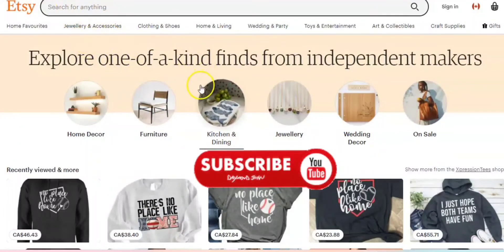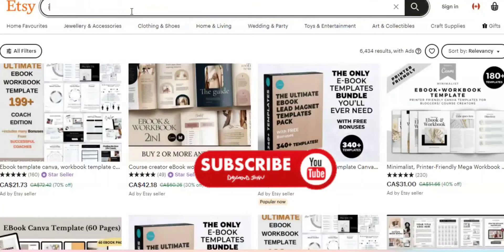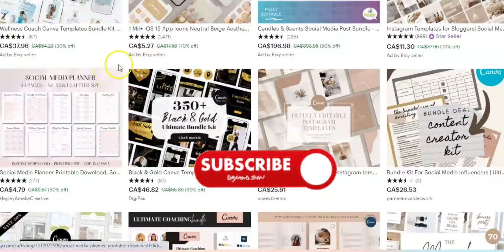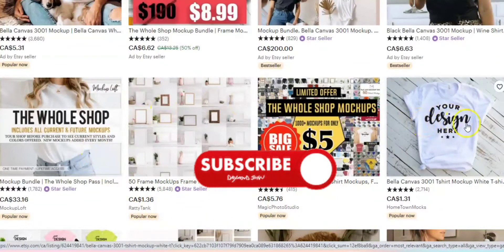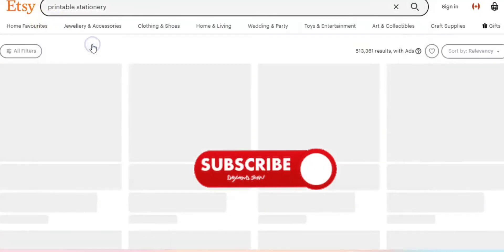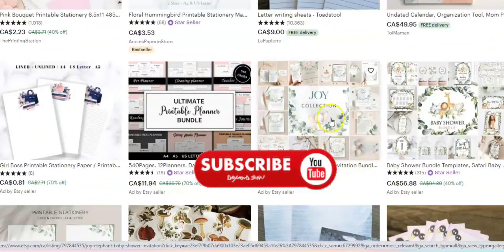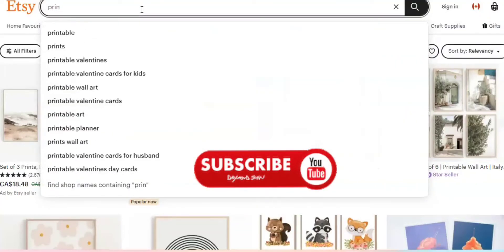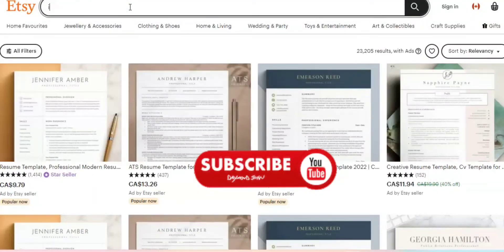Make $10,000 monthly selling this Digital Products( REAL EXAMPLE)| TECHWITHBUNMI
Digital products provide all the pros of online shopping – comfort, convenience, unlimited options – and none of the cons. Picture it: you're browsing on your laptop, you find an artsy print that you love, and… done! The file's on your desktop faster than you can change out of your pajamas.

Selling digital downloads is an easy way to create a great customer experience. But how do you get started?

There are a few different sales channels at your disposal. You can either sell through an online marketplace, or set up your own online store. An online marketplace is quicker for you to set up, but an online store more effectively communicates your brand personality to your shoppers. And presenting a brand that people identify with is vital: 89% of shoppers stay loyal to brands that share their values.

3 of the Best Places to Sell Digital Products

Etsy is an online marketplace that will help you sell quickly and easily

Squarespace is an ecommerce website builder that's feature-rich, easy to use, and takes care of all the behind-the-scenes techy stuff for you

WordPress is a more advanced CMS, which you'll have to host yourself.

if you are new on Canva  click below link to sign up
Get a free 45days trials and upgrade later.

Get in touch and book us to give a beautiful website with SEO service and lots more
Zebeth Media Solutions is a digital marketing Agency  that focuses on  entrepreneurs to develop their online presence with beautiful  website design and listing your product &services on Google my business  to stand out on their brand identities.
Our services include: getting a domain name with hosting,  website redesigning, SEO optimization , website auditing, Logo design,  maintenance services  and social media advertising services on your website.

Looking forward to hearing from you to get started .

Tubebuddy manages my channel: To download the tube buddy app and upgrade

Get your Free Christmas gift here
To give your business more visibility and find new customers.  You will need a website. We have limited space plus there is a free Xmas gift attached that will help your journey in 2022. Kindly visit us for more details

Sign up for your  print on Demand Store

Places to sell digital downloads

Digital products to sell 2021

Profitable digital products to sell online

Best digital products to sell online 2021

Best selling digital products

Digital products examples

Top digital products 2020

Digital product ideas

Best digital products to sell online 2022